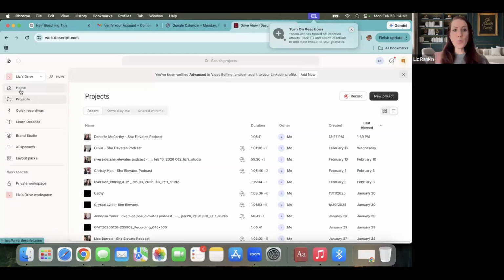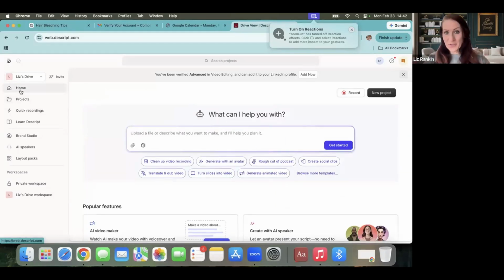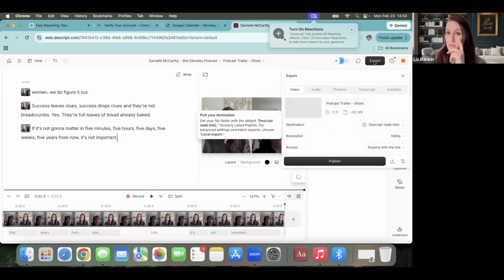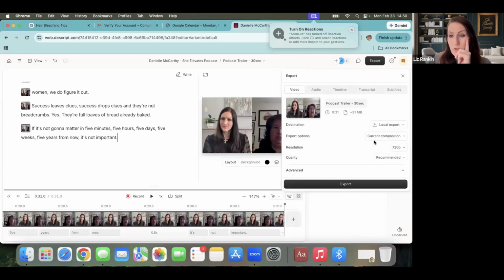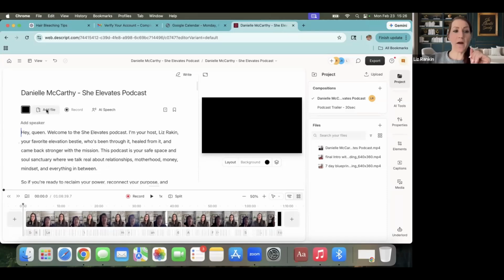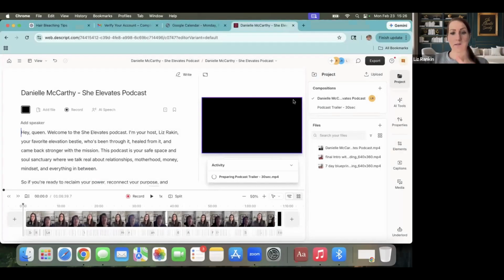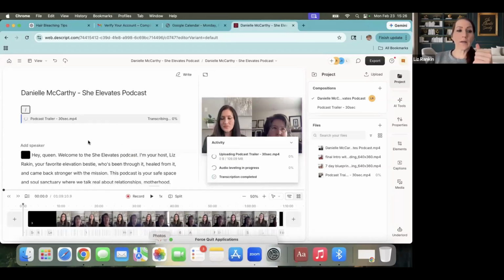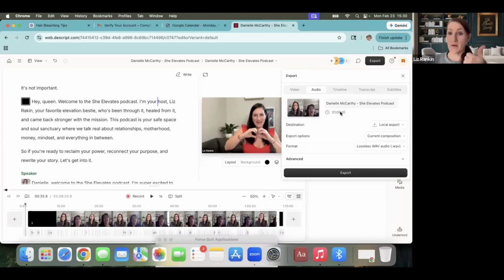How to use Descript to edit YouTube Videos and Podcast Episode - AI Tools (Game Changing!) Part 2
This is a video about How to use Descript to edit YouTube Videos and Podcast Episode - AI Tools (Game Changing!) Part 2

00:00 How to use Descript to edit YouTube Videos and Podcast Episode - AI Tools (Game Changing!) Part 2